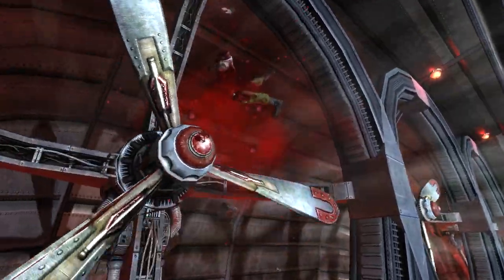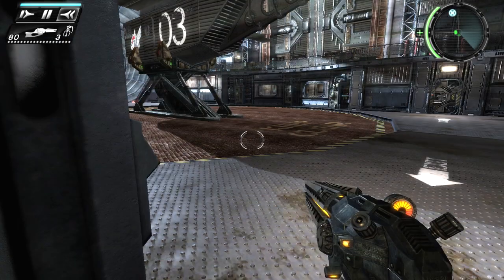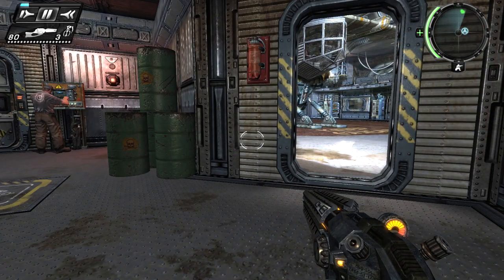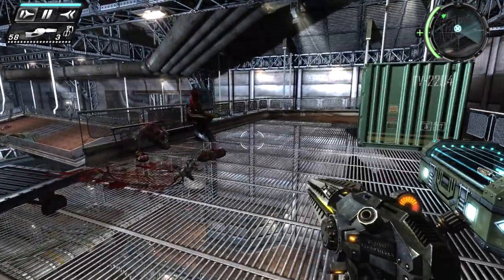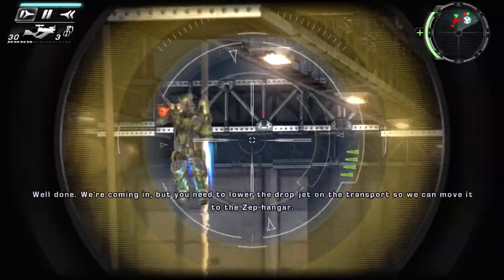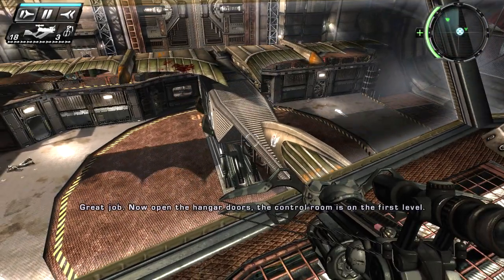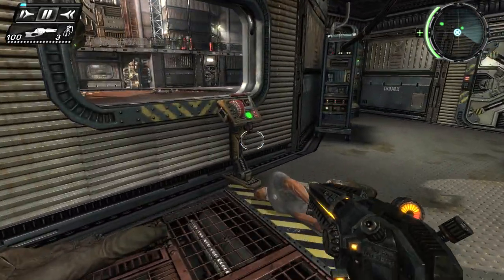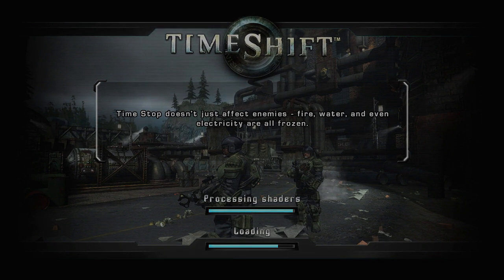Let's Play TimeShift: 21 The Wind Tunnel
This short chapter seems to have been built simply to justify a time puzzle... but it is a fun little set piece and an interesting environment for some action to take place.